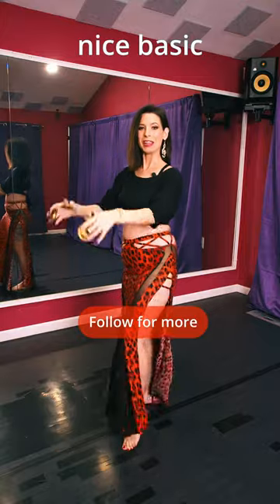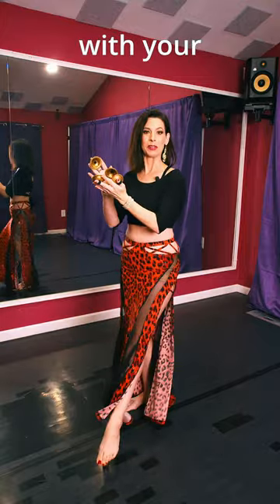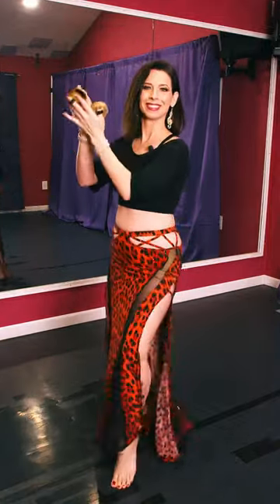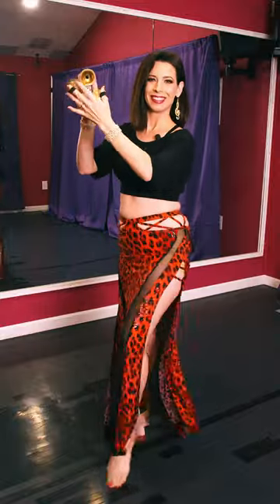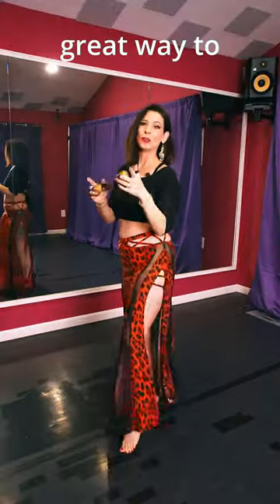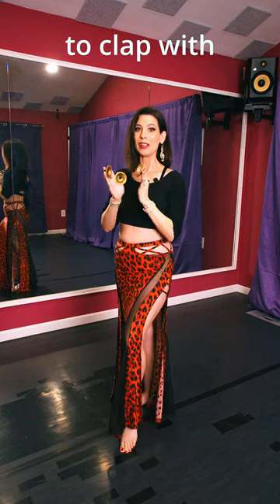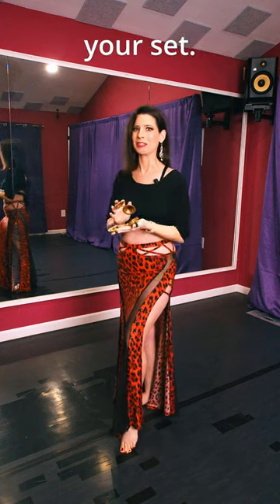How to SPICE up YOUR Beledi with ZILLS!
In this short tutorial, we'll show you how to add the Zills to your Beledi, a popular Bellydance instrument. By playing the Zills, you'll be able to spice up your Beledi performance!

If you're a bellydancer looking for a new addition to your performance repertoire, then you'll want to check out this tutorial! By playing the Zills, you'll be able to add a unique and exciting element to your Beledi performance!